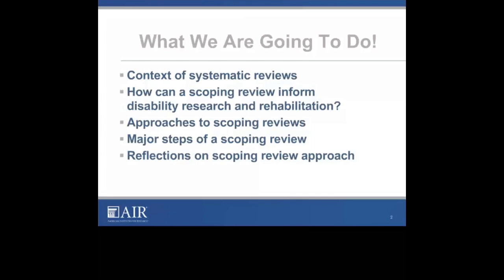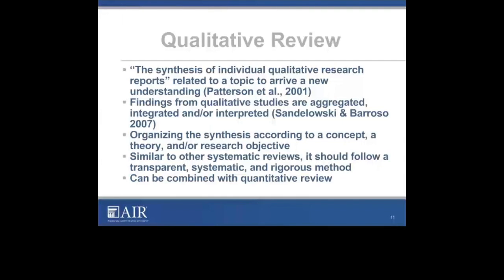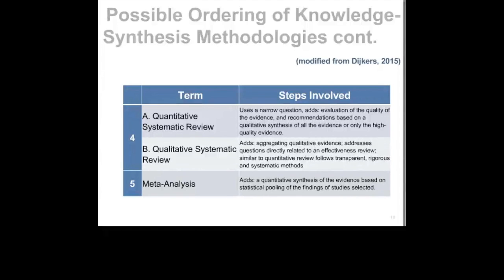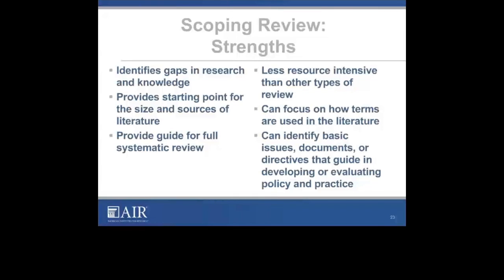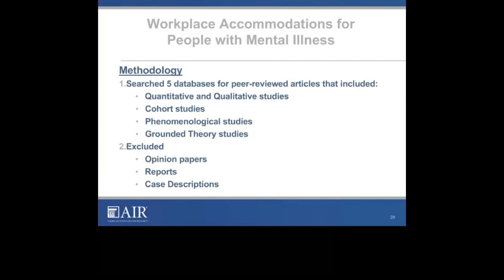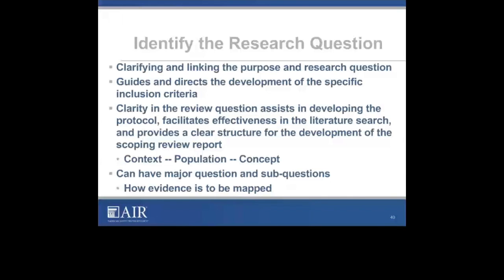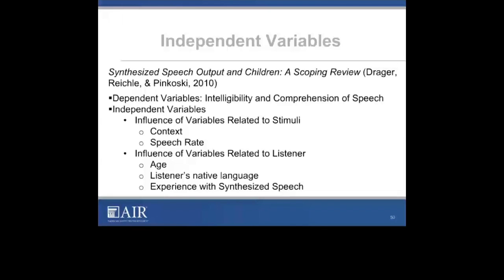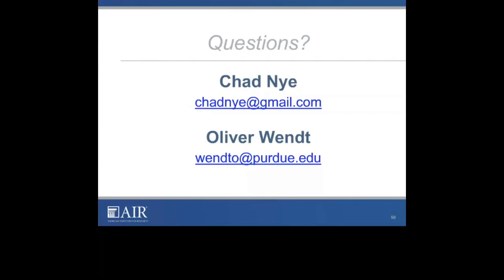Scoping Reviews Workshop (Part 1)